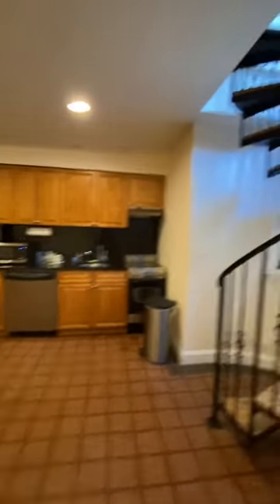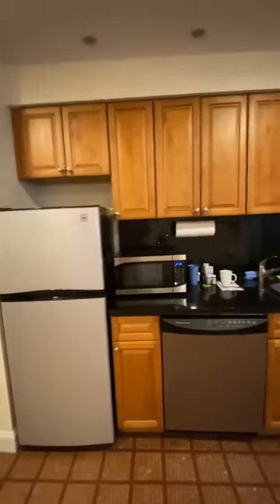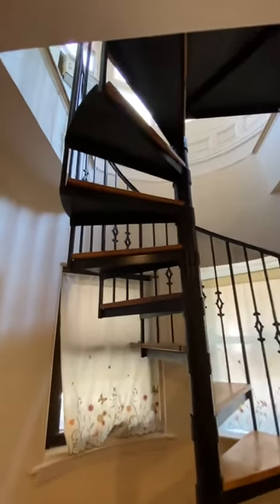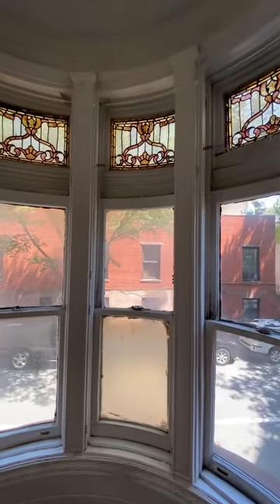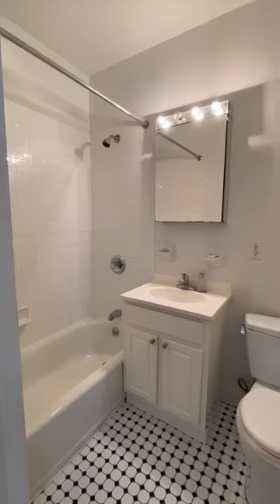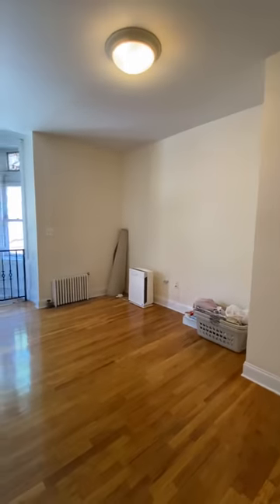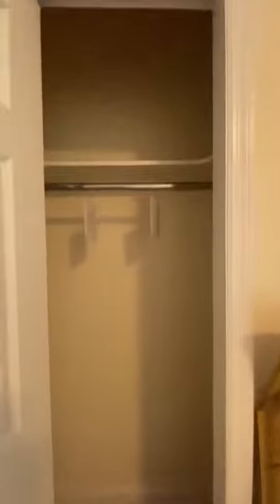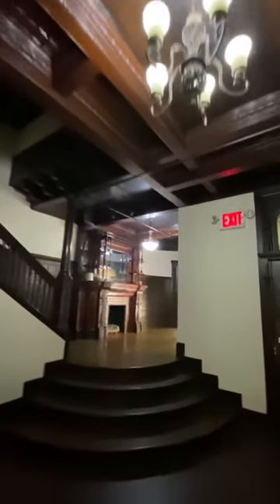82 Pierrepont Street 1B - Video Tour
Duplex 1BR in Prime Brooklyn Heights Prewar Classic Mansion w & laundry & PRIVATE ENTRANCE!! This amazing PET-FRIENDLY space comes complete with wide, spacious rooms, and wood flooring throughout. There's also a renovated bathroom, modern granite/stainless steel kitchen w DISHWASHER. Additional features include tall ceilings, good closet space, and a great layout. This home is absolutely unique, and unlike anything else on the market.

Take in the world-famous promenade and enjoy the best Brooklyn Heights has to offer. Situated in a quintessentially beautiful, well-cared-for historical mansion with special character and charm, you'll be proud to call this space home. Bonus: A clean & well-maintained building w great super & staff. Enjoy the best Brooklyn Heights has to offer.

ANOTHER BONUS! TOP-RATED NYC LANDLORD! Google "Fine Times Top 12 Manhattan Landlords" to learn more. (see #8)

IDEALLY LOCATED on tranquil tree-lined Pierrepont Street, you're a quick jaunt from the Brooklyn Heights Promenade with it's world-famous Manhattan skyline views. Also very short distance from the 2/3/4/5/A/C/R trains and just 2 stops to Manhattan.. WILL NOT LAST!